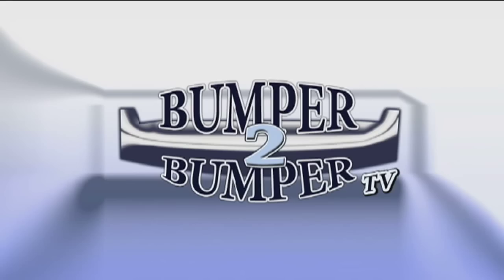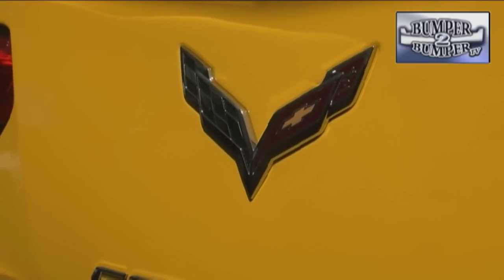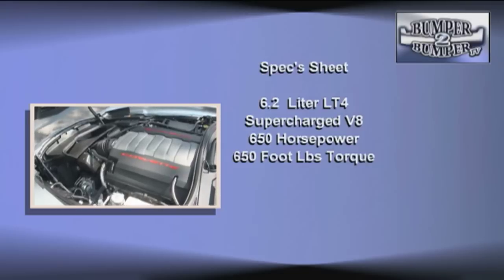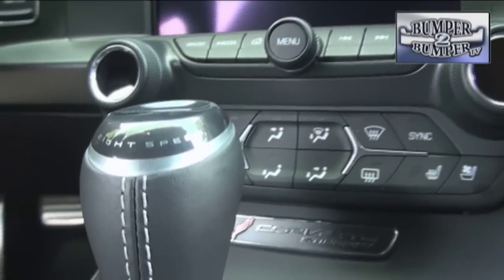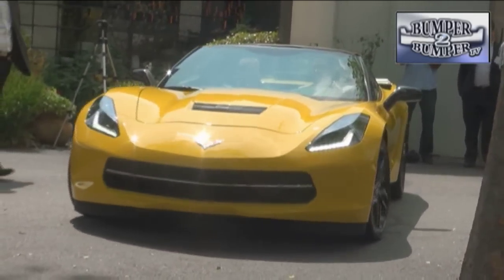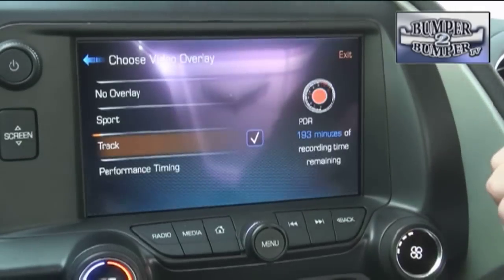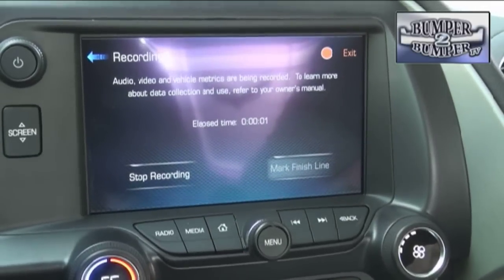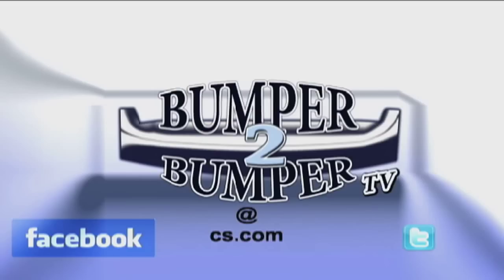2015 Corvette Z06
The Corvette is always a crowd pleaser among Chevrolet fans and the release of the Z06 model is making them even happier. Bumper2Bumpertv got a chance to spend some up close and personal time with the crown jewel of the Corvette lineup.